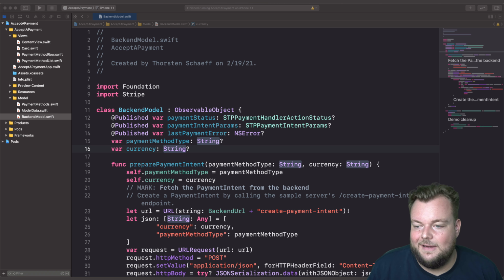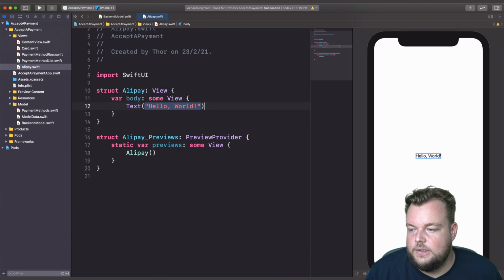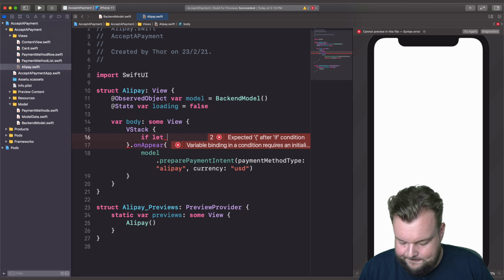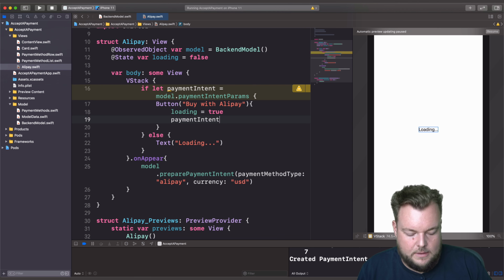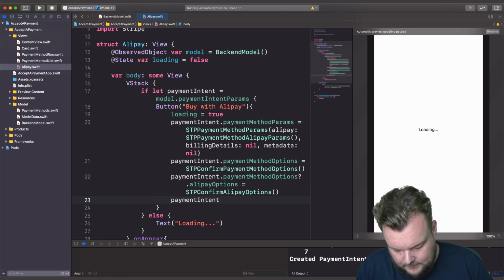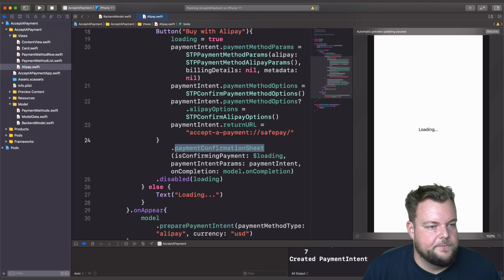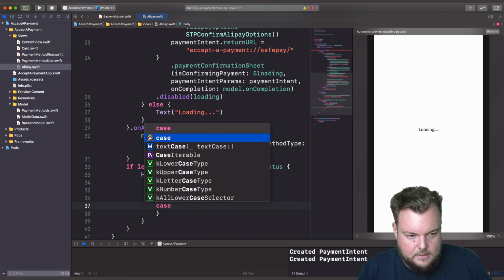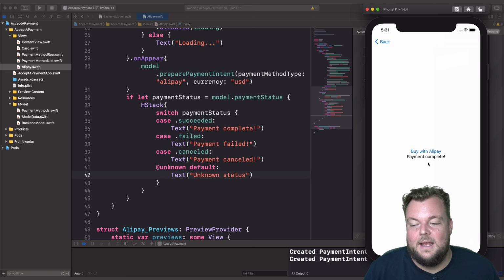Accept Alipay payments with Stripe on iOS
Learn the front end steps for accepting a payment with Alipay from your customers on iOS. Watch one of these episodes to learn the server side steps required to create a PaymentIntent using the Stripe API with one of the officially supported client libraries:

00:00 Introduction
01:00 Review the Backend model methods
01:21 Create an Alipay Swift UI view
02:00 Verify server is running and creating PaymentIntents
02:40 Create payment intent on the server onAppear
04:00 Show Alipay button or loading state
06:09 Create the PaymentIntentParams
08:50 Setup the payment confirmation sheet
09:58 Test the demo
11:05 Display the payment status
13:00 Test the demo again

### Presenter

### Resources